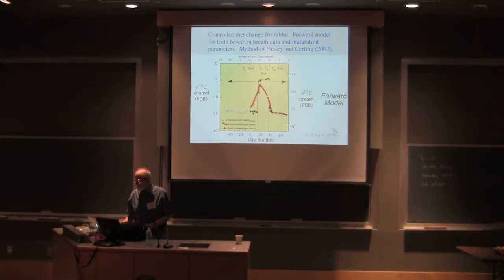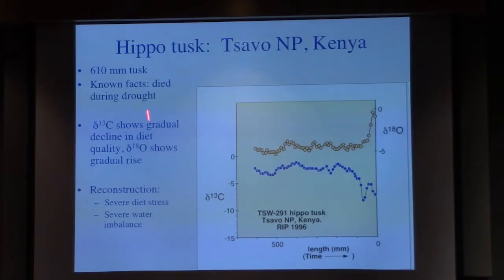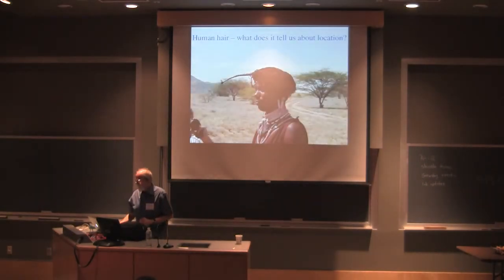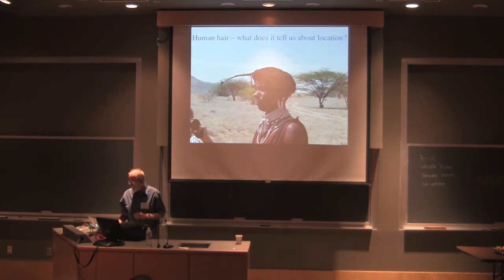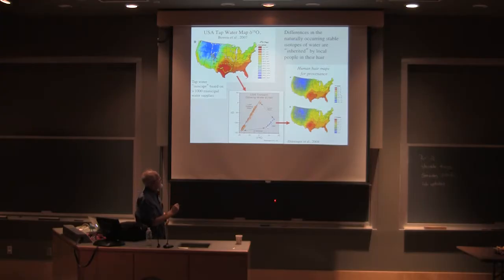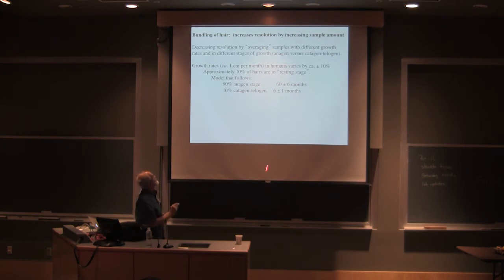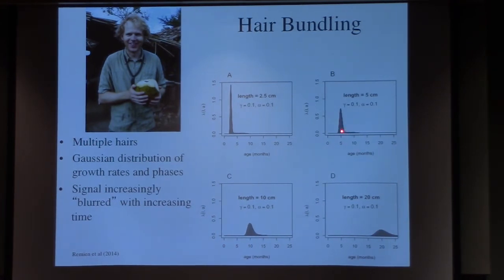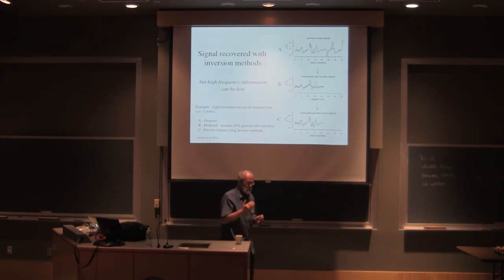19 Thure Cerling 6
Animal Hair

In 6 videos, Thure Cerling from the University of Utah describes how carbon and nitrogen isotopes are used to better temporal and dietary information within the keratin protein in animal hair. He also describes the mathematical models that allows us to extract dietary timelines in both hair and teeth. The PDF copy of all lecture slides associated with this lecture can be downloaded